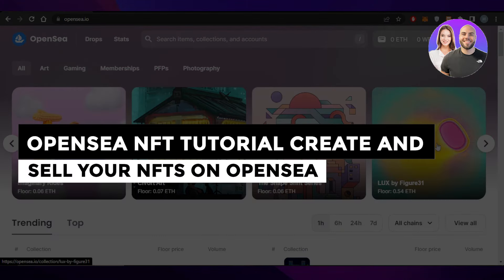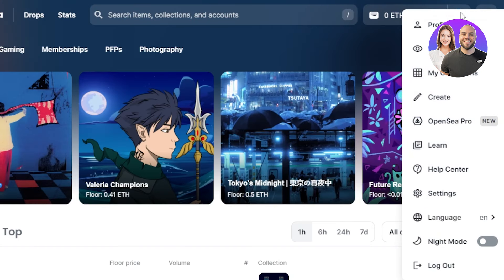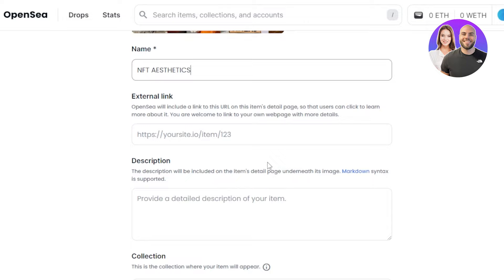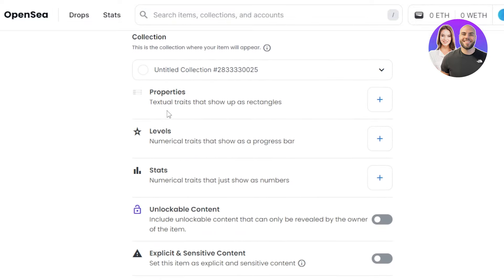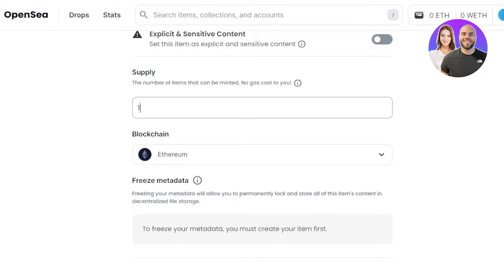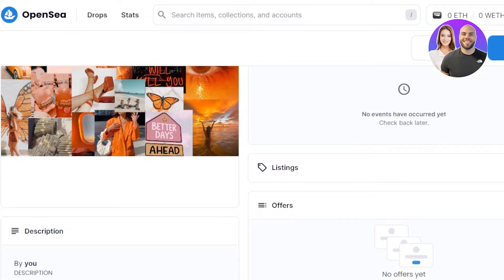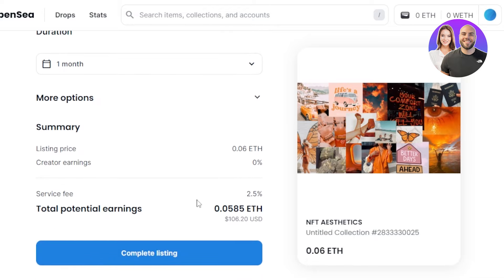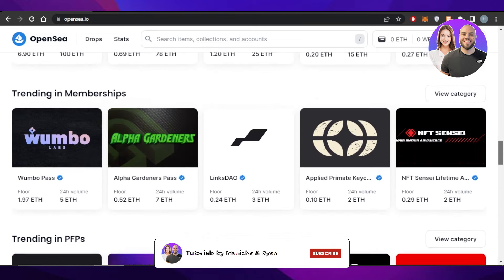Opensea NFT Tutorial: Create & Sell Your NFTS On Opensea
Opensea NFT Tutorial: Create & Sell Your NFT On Opensea

In this video we show you Opensea NFT Tutorial. Opensea is really easy to use and learn to use it by watching this super helpful tutorial.